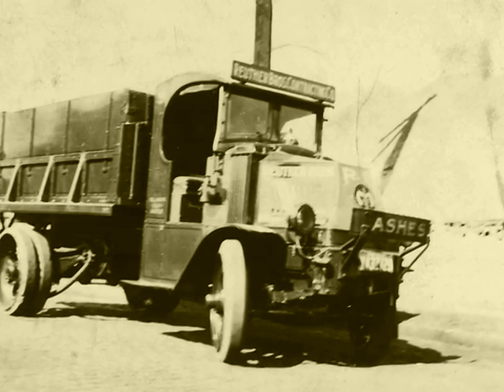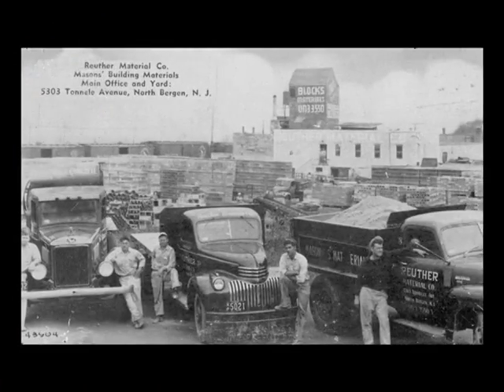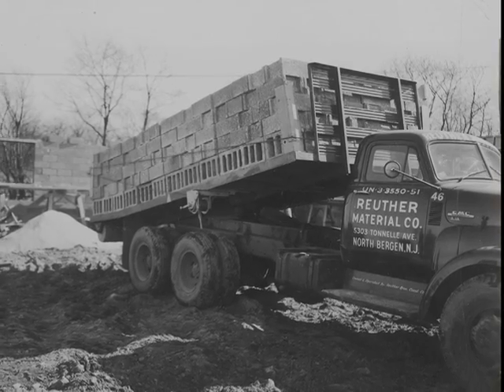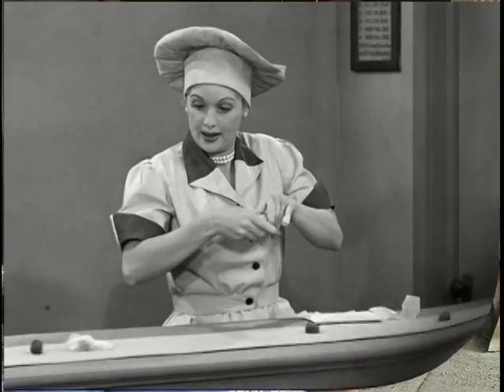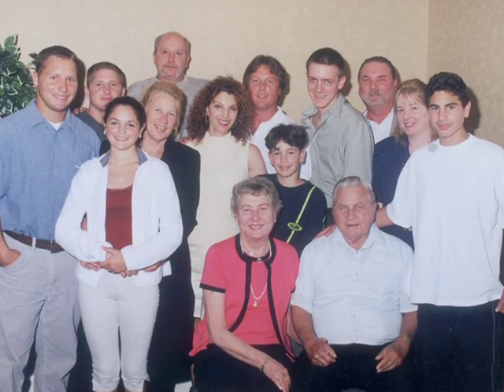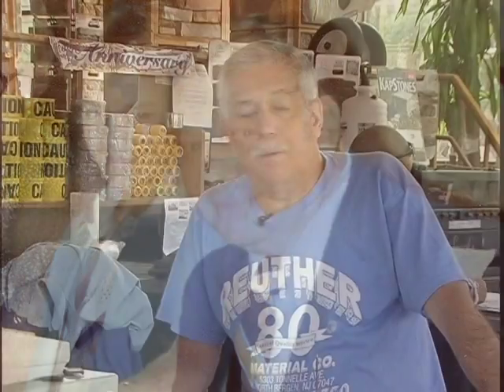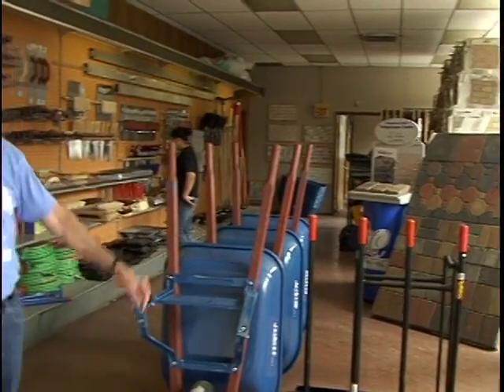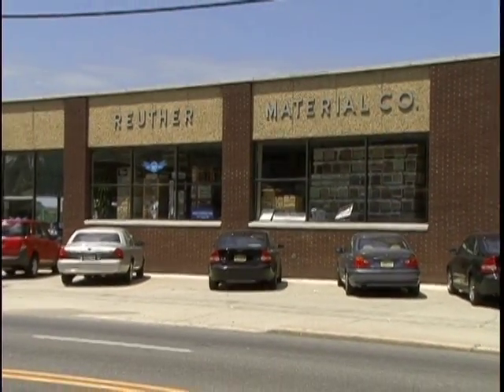Reuther Material Video 1.0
Reuther Material - This is a video about a company located in Northern New Jersey.  Reuther Material has been selling quality building products since 1927.